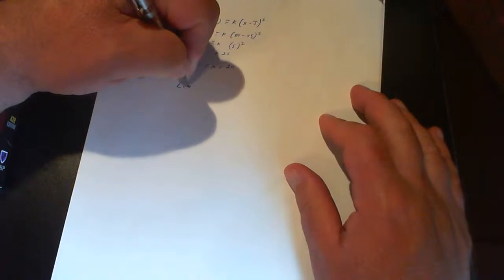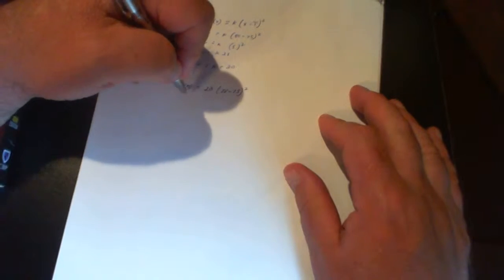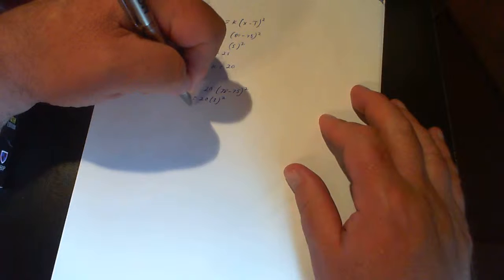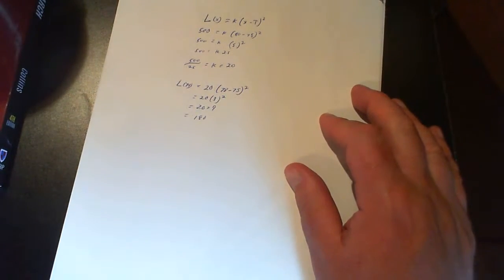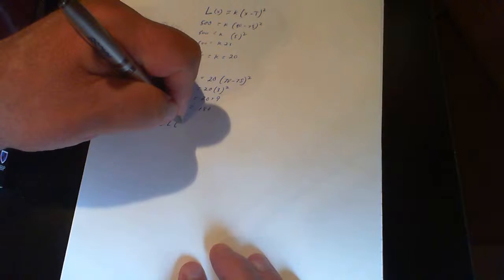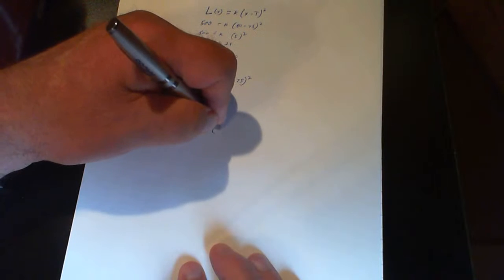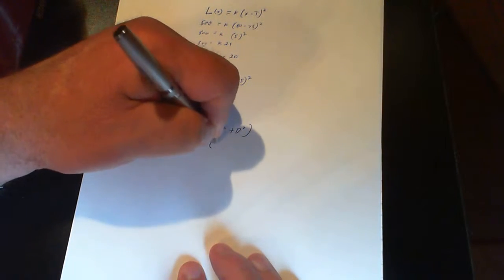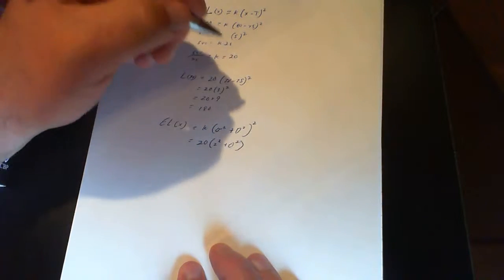Cost Brief Exercises 17-13, 14, 15